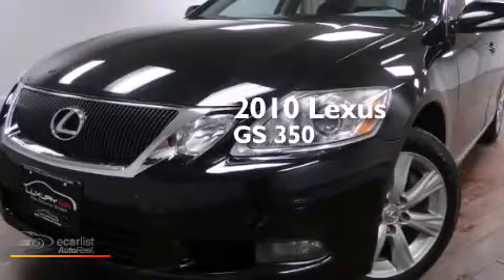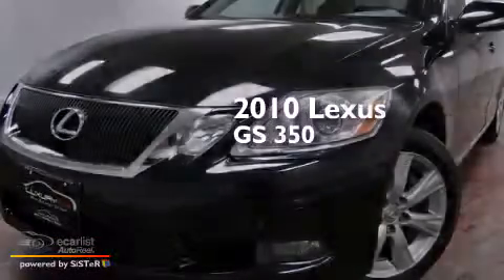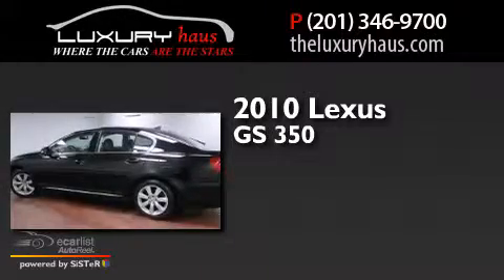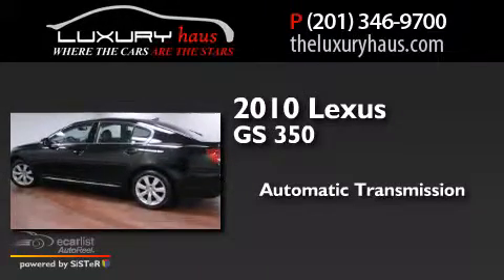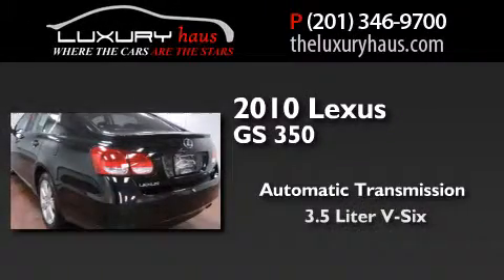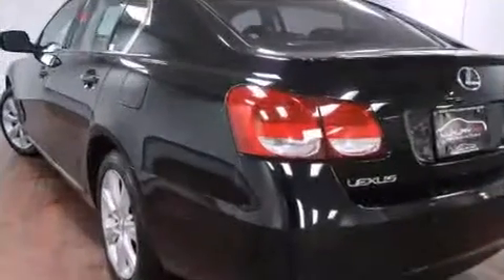2010 Lexus GS 350 Leonia NJ 07605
We have been honored to serve the Leonia NJ area , we promise that your experience at our dealership will exceed your expectations ! Year : 2010 Make : Lexus Model : GS 350 Engine : 3.5L DOHC DI 24-Valve V6 Engine Trans .